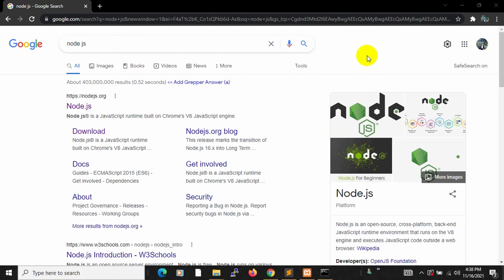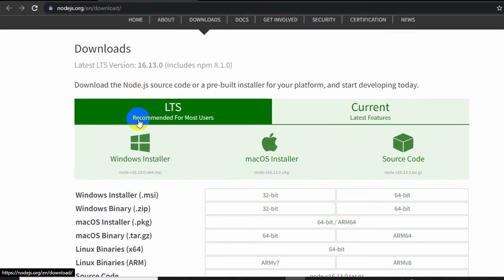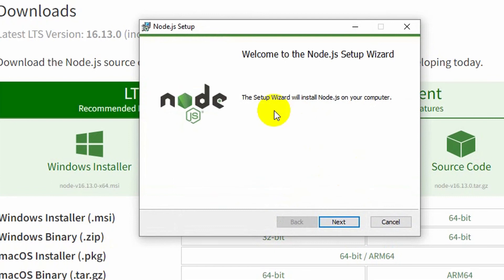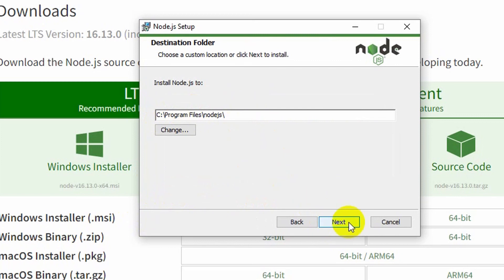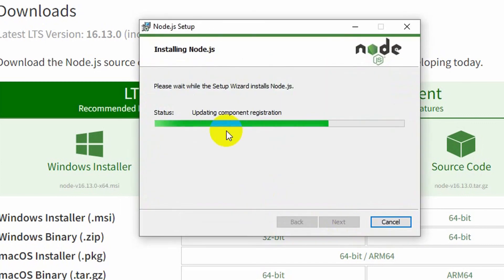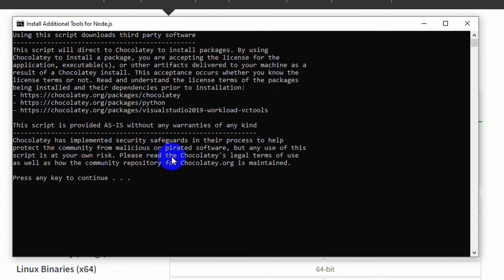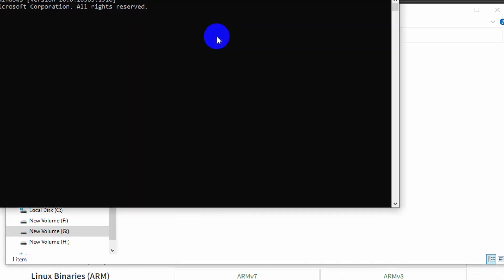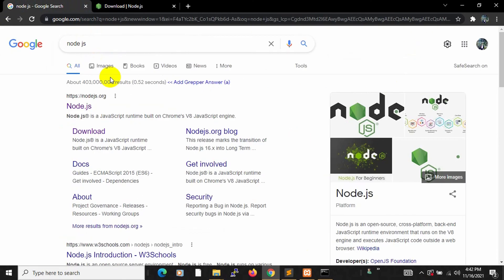How To Install Nodejs In Windows 7 / 8 / 10 / 11